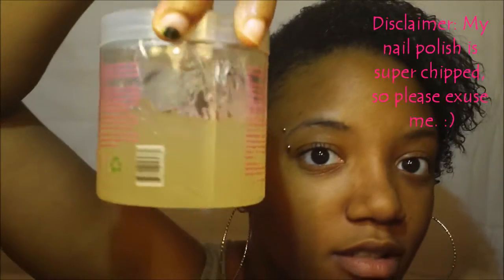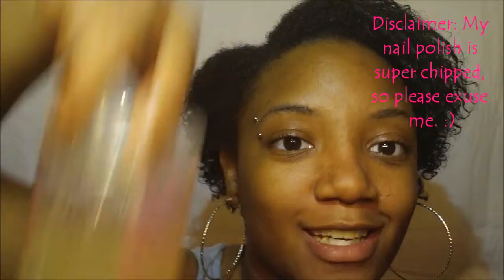Kinky-Curly Original Curling Custard Styling Gel Review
Originally uploaded on Aug 20, 2011